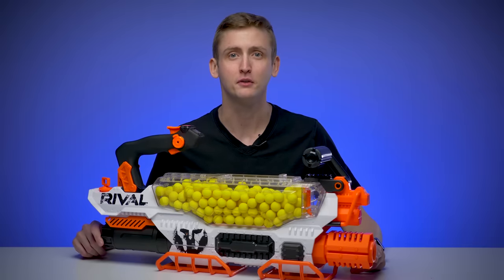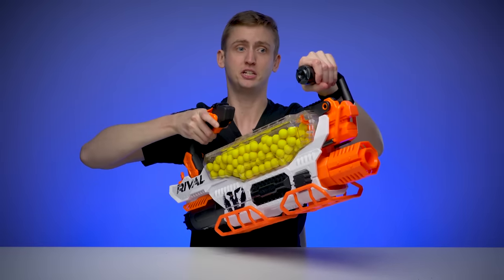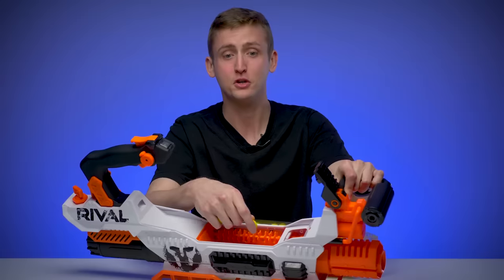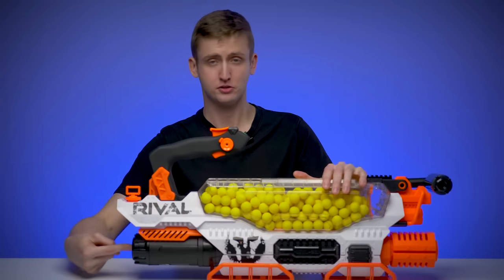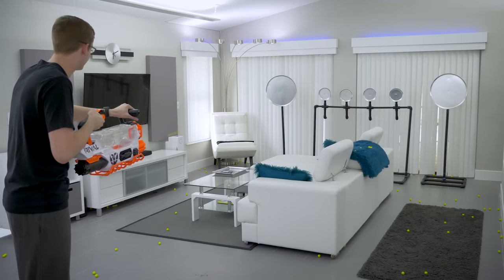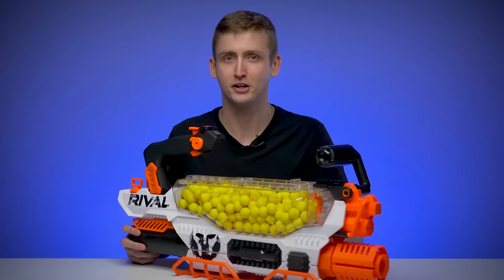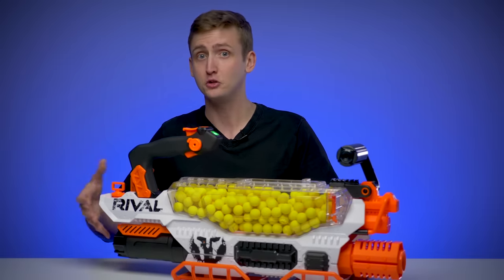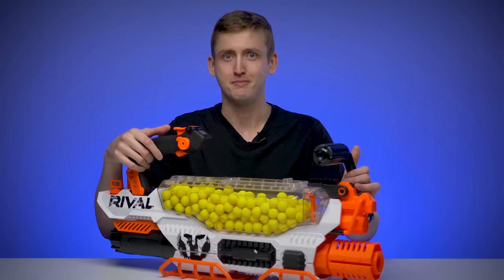[REVIEW] Nerf Rival Prometheus | NEMESIS ON STEROIDS!!!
Video review of the new 2018 Nerf Rival Prometheus MXVIII-20K blaster. The Prometheus is a 200 round, fully automatic, flywheel powered blaster in the Rival series. It's like a Rival Nemesis on steroids!